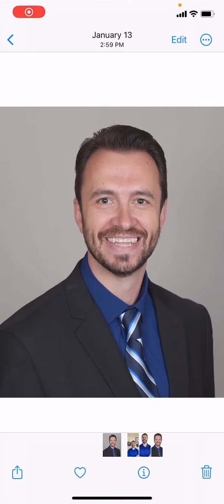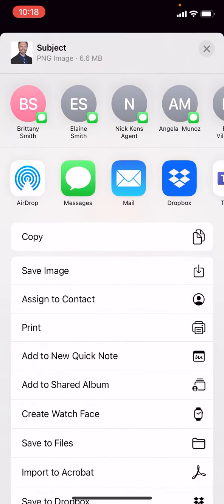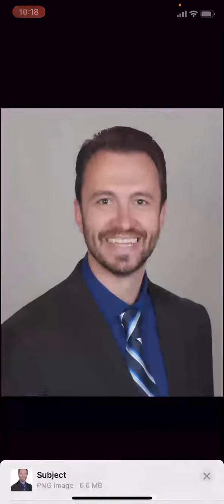How to Remove Background From Photo on iPhone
Quickly learn how to remove the background from any photo using the iPhone without any app. Just open the photo on your iPhone and follow these steps.